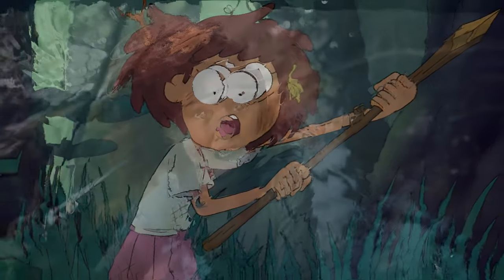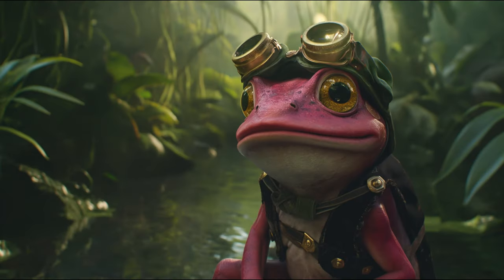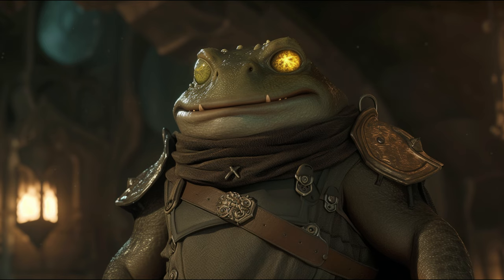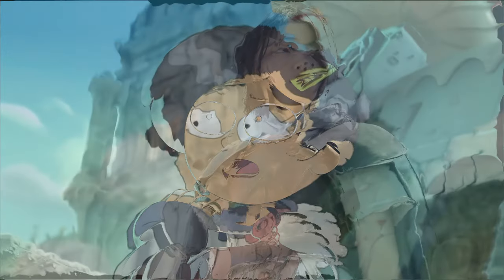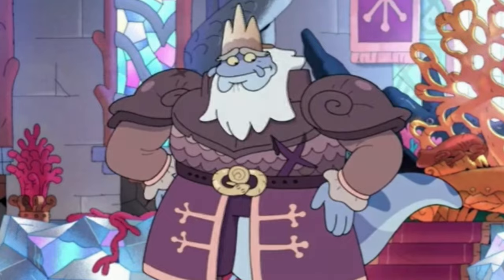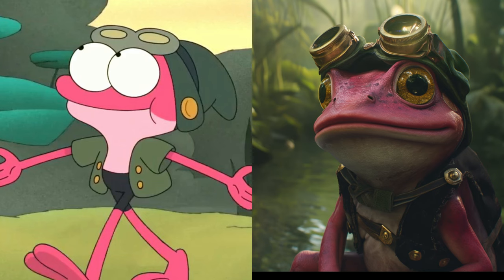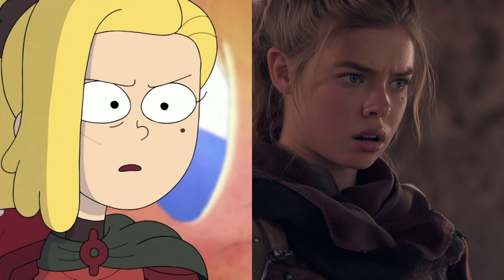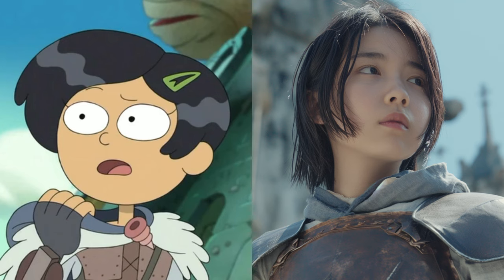Amphibia Characters in Real Life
This is just an attempt of mine to turn Amphibia characters into Real Life(extended ver). Please do note that the characters don't fully resemble whether they have a different clothing, different hair or eye color. Sorry for my bad english, it's my 2nd language and I'm still learning it.

How did I made these videos? I use the a software/app called Midjourney and edit the images with Adobe Photoshop. I use Filmora 11 to edit the videos and use my phone's mic for the commentary, sorry for the bad audio though